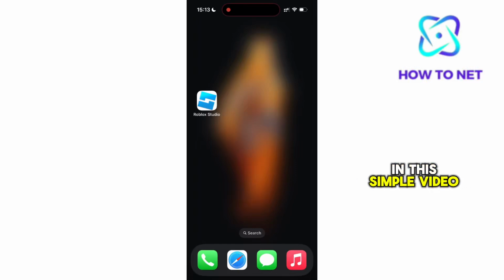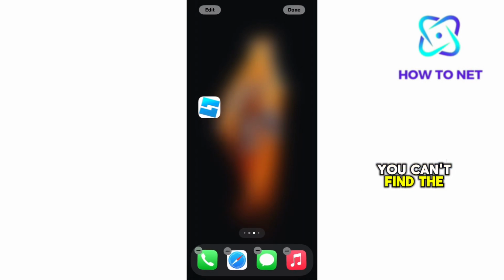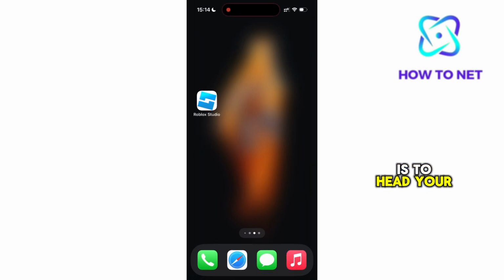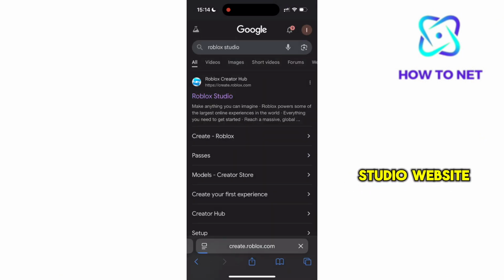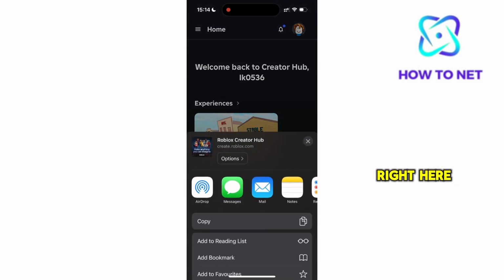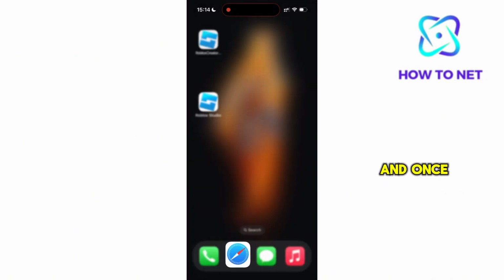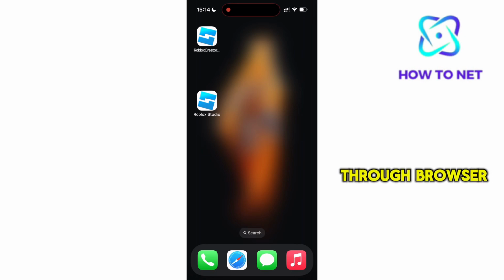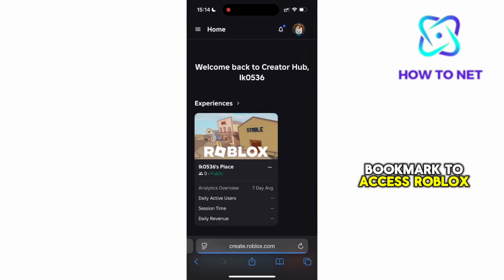How to Download & Install Roblox Studio On iPhone | Download Roblox Creator Hub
Learn how to download and install Roblox Studio on iPhone. Is any easy way to access features and analytics in the Roblox creator hub if downloaded and install on your iPhone.